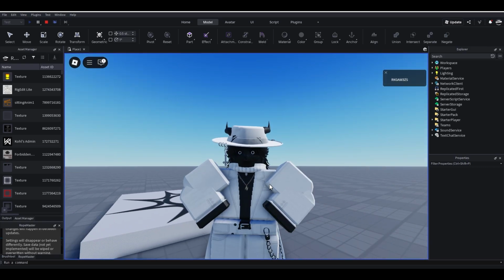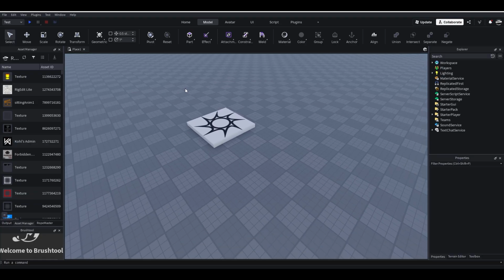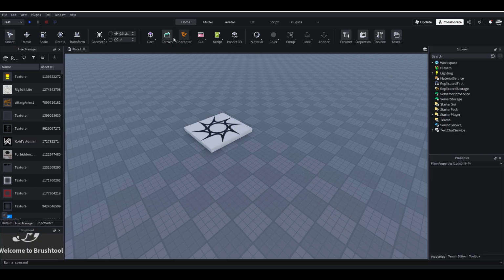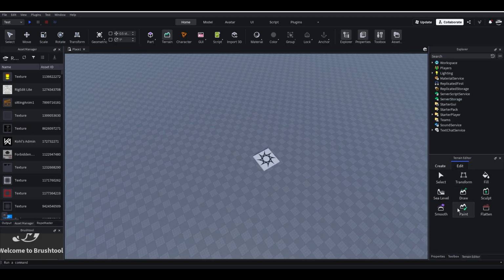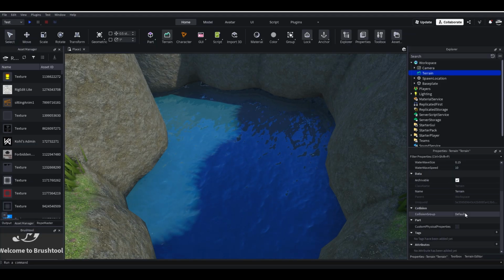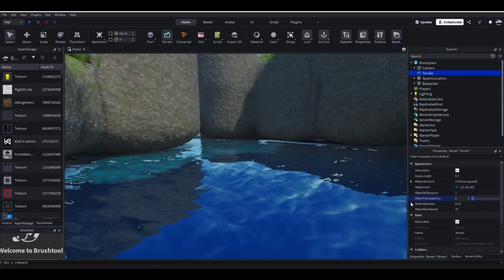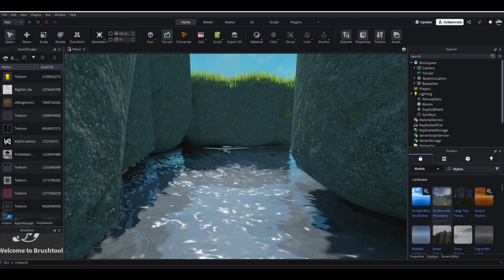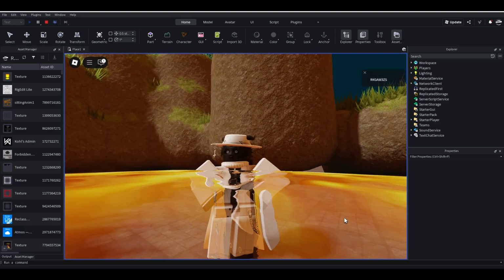How To Make Realistic Water in Roblox Studio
also i know, so many uploads lately, ill probably slow down soon if you guys think its too much but im not gonna lie, im having fun posting this random crap LOL